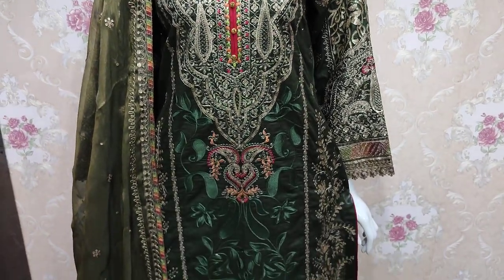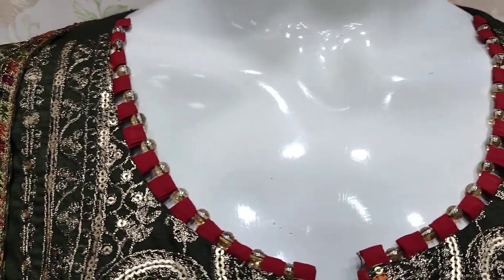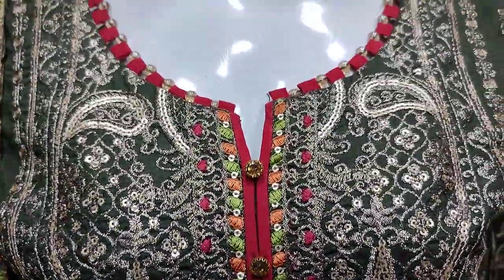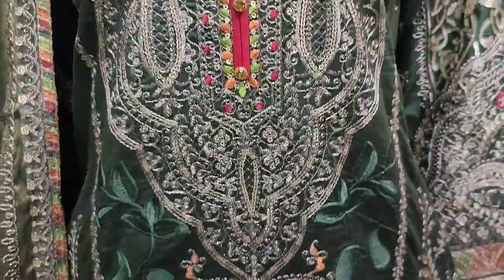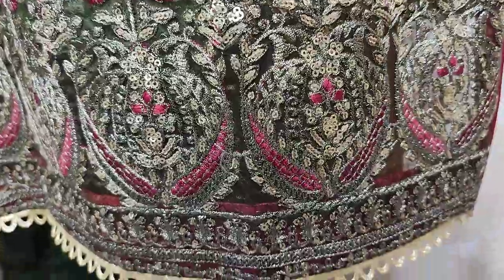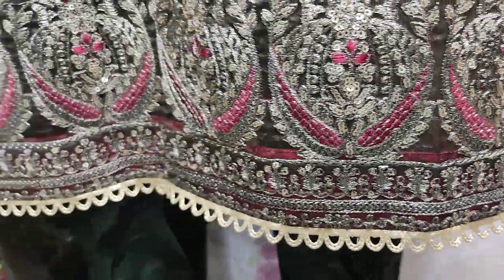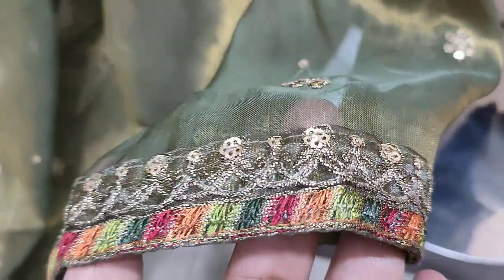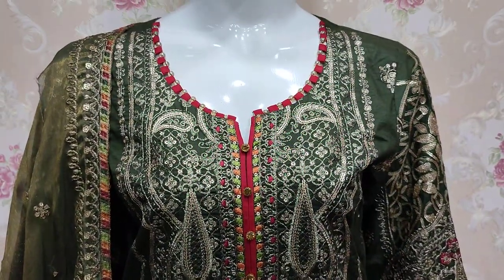Saqafat Couture Fashion For Eid //AJ Fashion//Beautiful Stitching Style